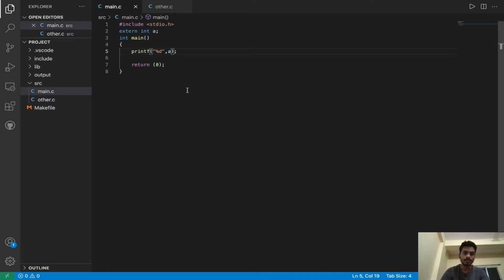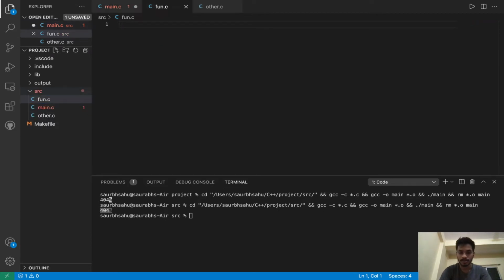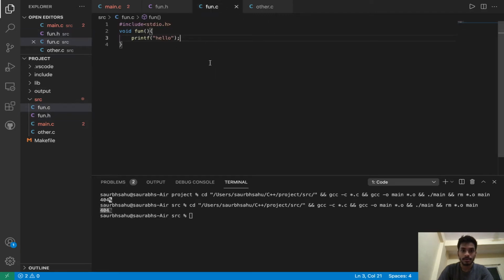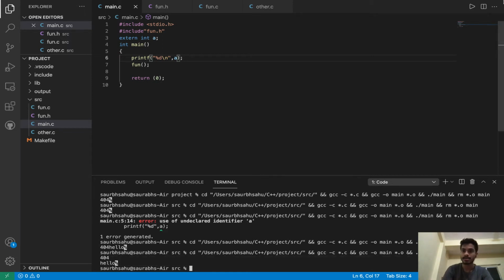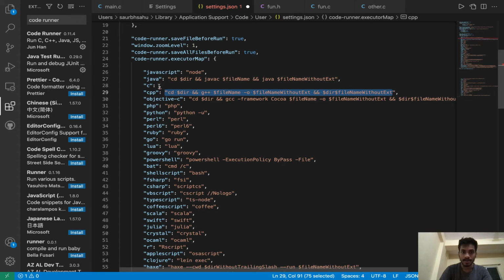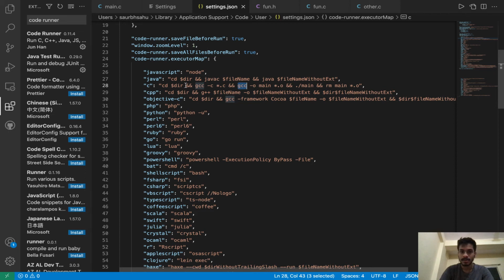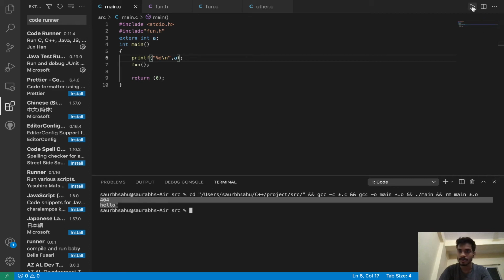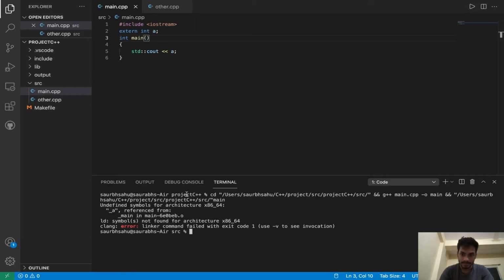Ultimate VS CODE setting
In this video,  I am going to explain the ultimate setting in vs code so that you can execute your multifile project just by clicking the run button.